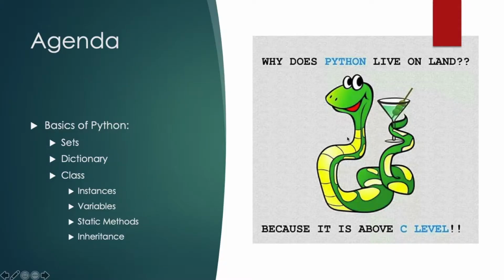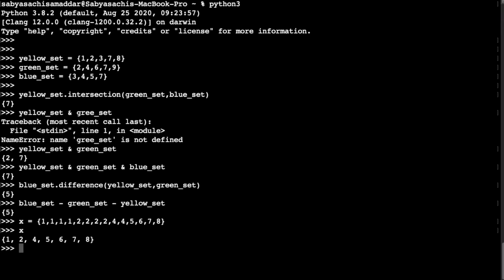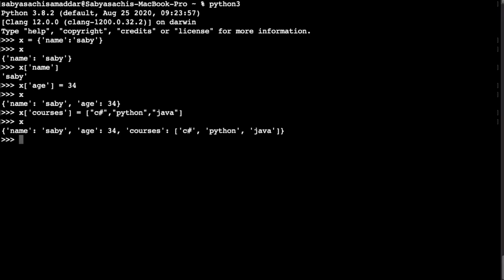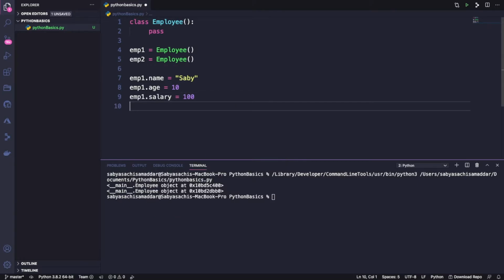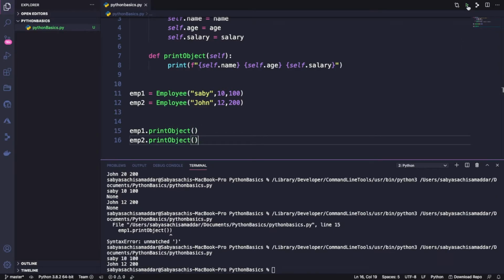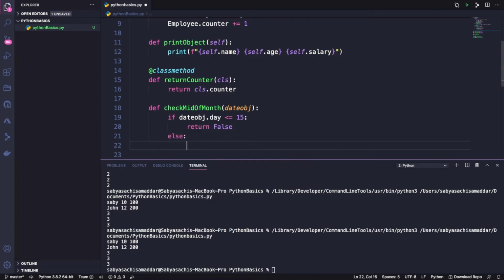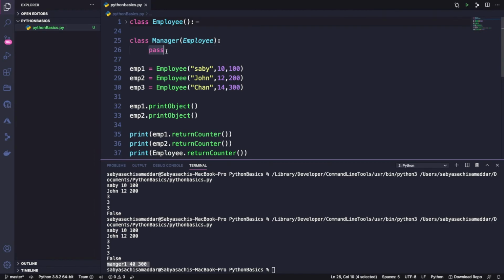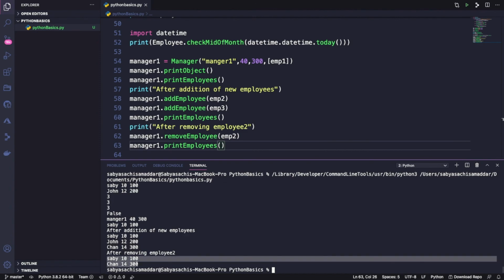Python Basics Part 3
This video covers the below concepts:
1. Sets
2. Dictionary
3. Class

Other Courses:
Fundamentals of Cloud: